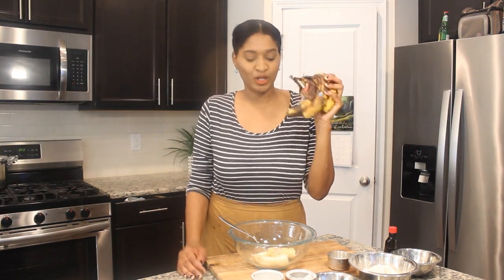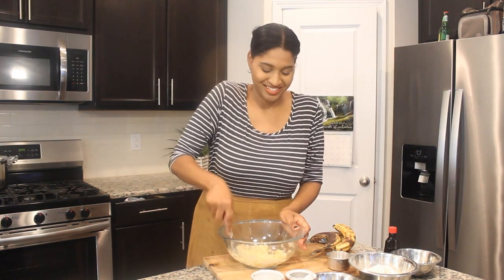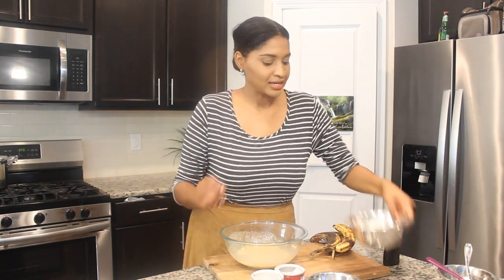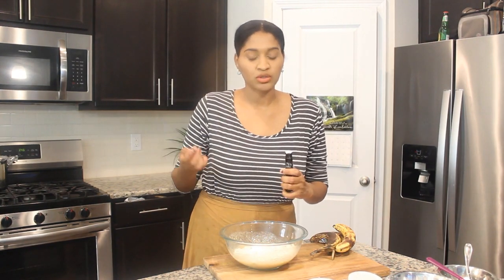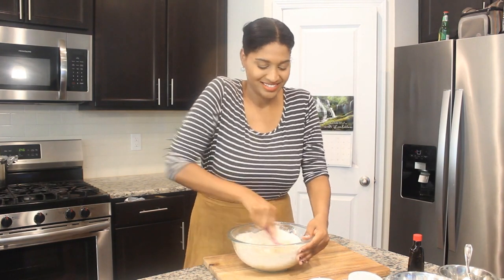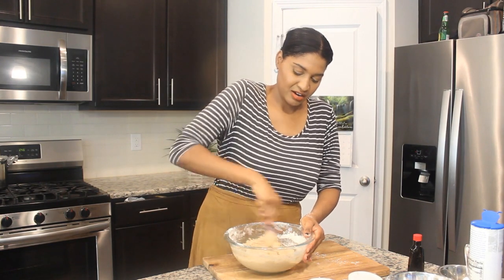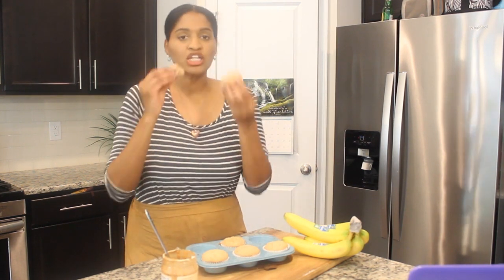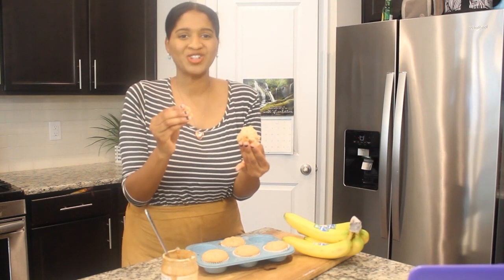Easy Sweet Banana Muffins (Plant-based,Oil Free)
Double the amount for a full batch I baked a half of batch 6 big muffins.
Ingredients

11/2 ripe mashed bananas
¼ cup of plant milk (I said 1/2 cup in the video that was an error! But the written recipe in the video is correct.)
½ cup of unrefined sugar (evaporated cane, date ,maple, whatever sugar you prefer.)
1 tsp of almond extract (or vanilla)
1 cup of spelt flour (GF option:you can probably use oat flour too!)
1 tbsp of starch (optional)
¼ tsp of baking soda & baking powder

Mix the wet with the dry and mix till full incorporated. Line your cupcake/muffin pans with liners.
Bake at 350 for 22-26 minutes or until golden brown or toothpick comes out clean.